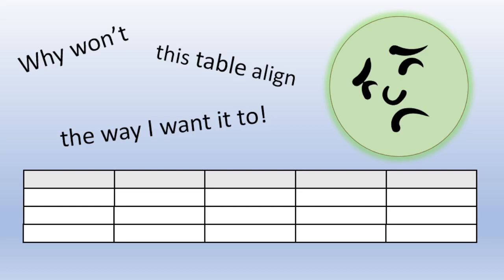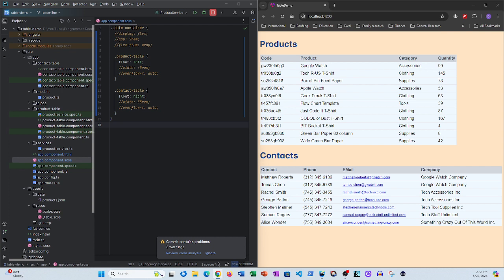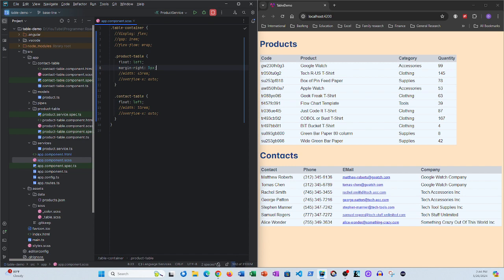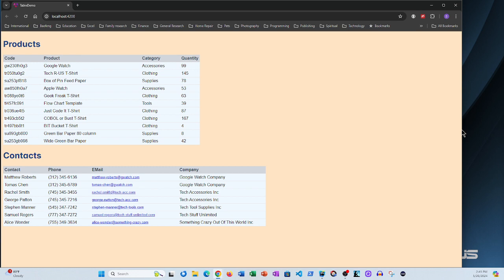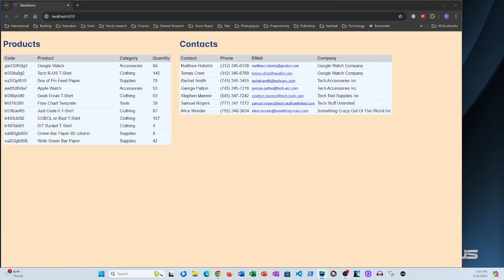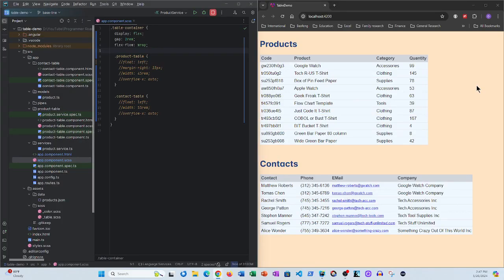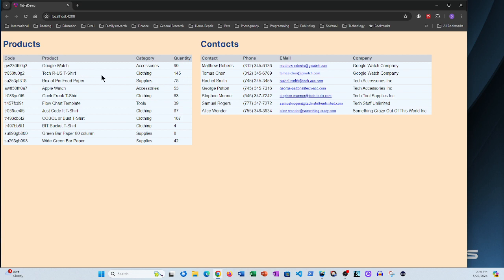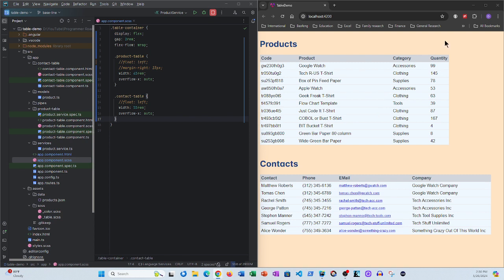Why Won't This Table Format The Way I Want - Part 1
In this video I demonstrate how to properly style a table to resize on the screen. The two tables are made to float next to each other when the screen is wide enough. On a narrower screen the tables stack on top of each other.